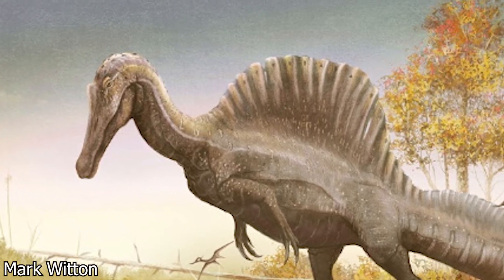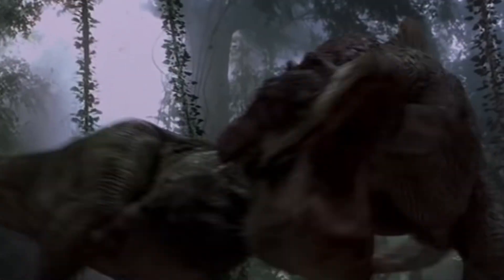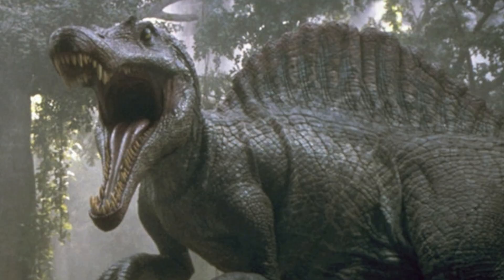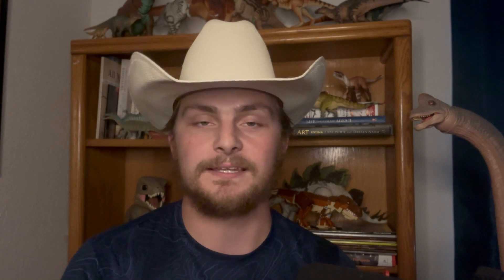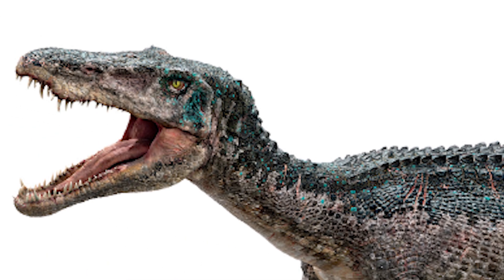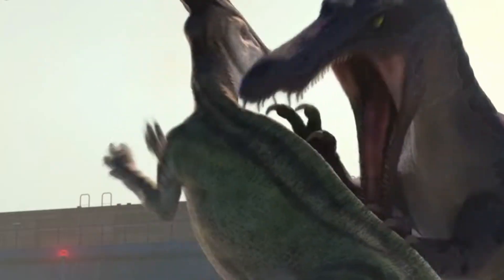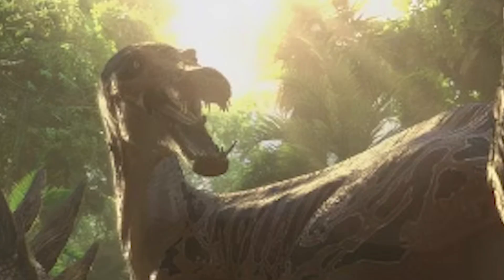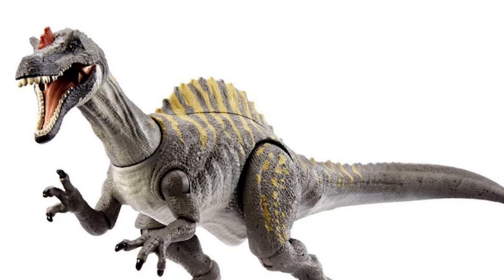The Spinosaurs of the Jurassic Franchise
Taking a look at the three spinosaurids to officially appear in canon.